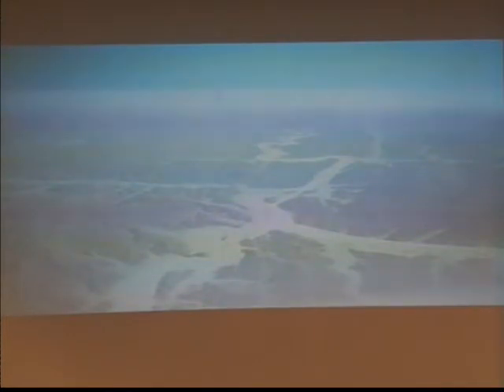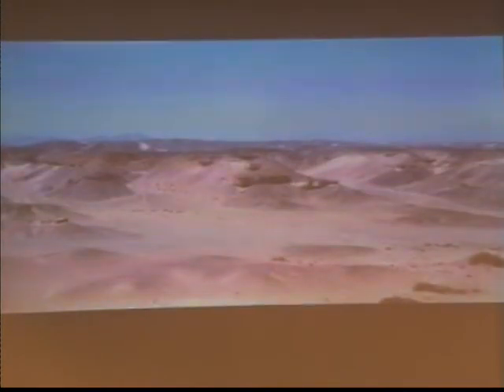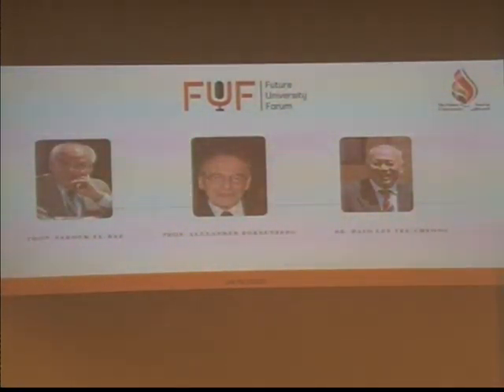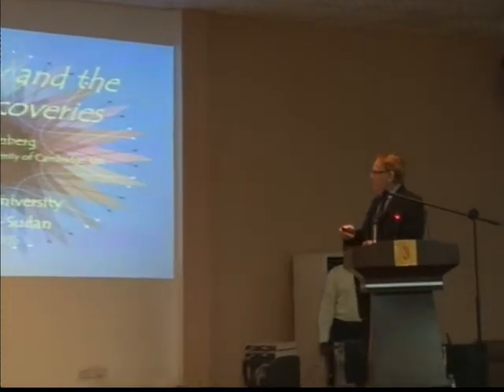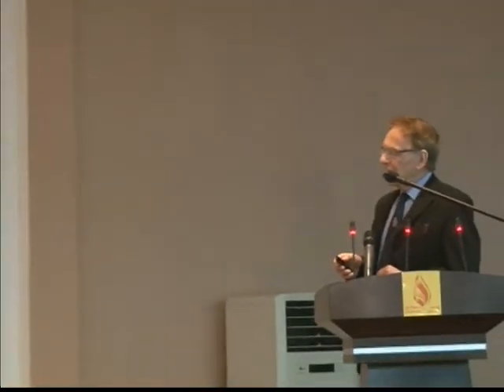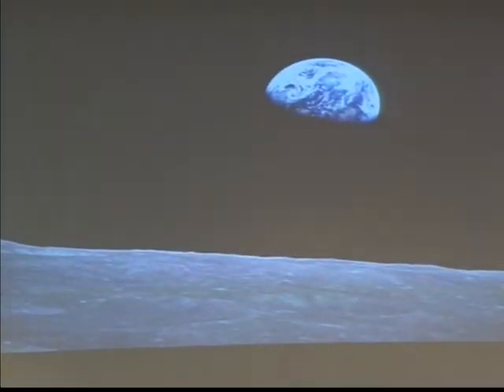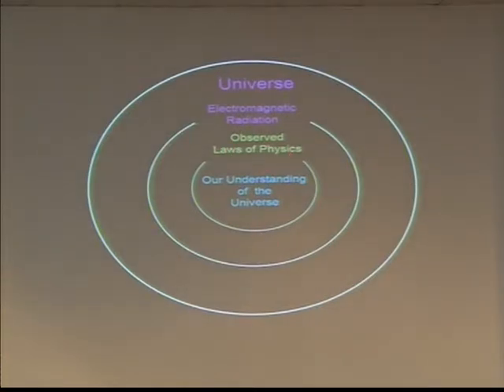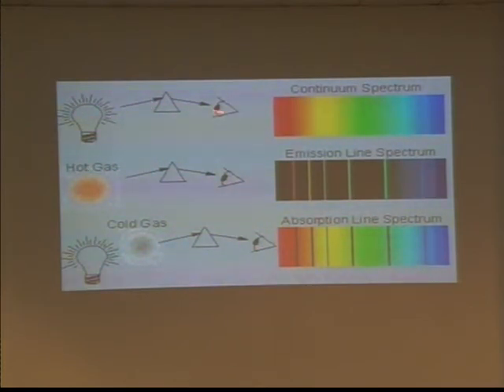محاضرات اجتماع مجلس امناء جامعة المستقبل السنوي و كبار الزوار للعام 2015 م